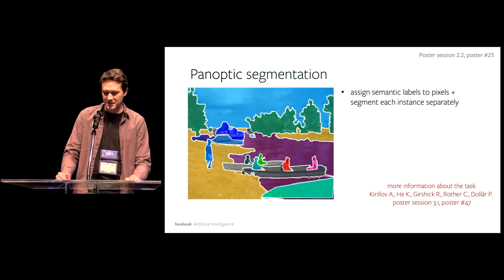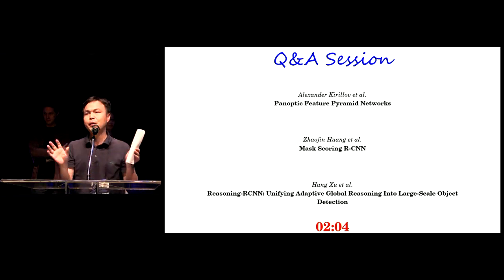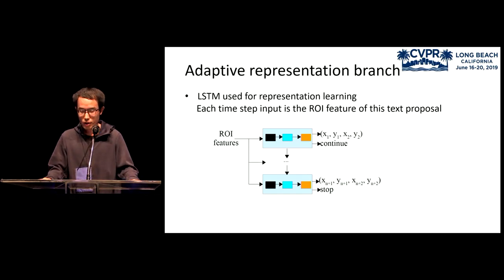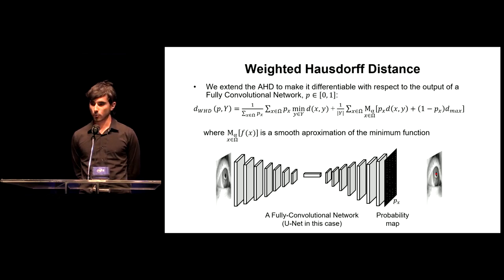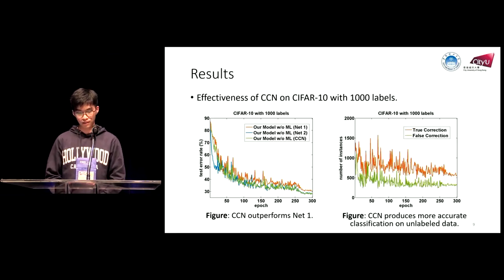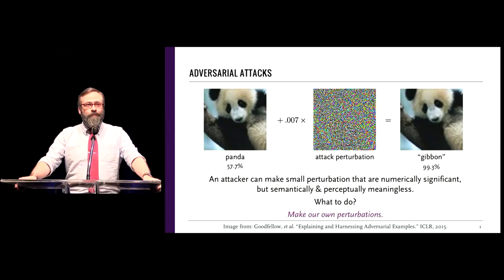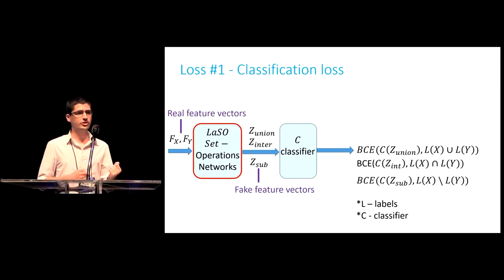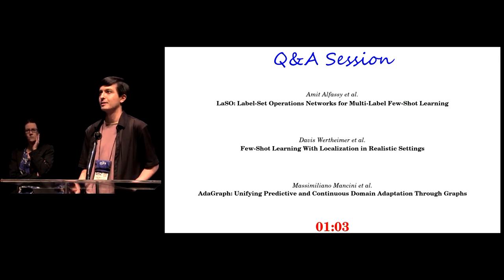CVPR 2019 Oral Session 2-2A: Recognition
0:00 Panoptic Feature Pyramid Network Alexander Kirillov (Facebook AI Reserach)*; Kaiming He (Facebook AI Research); Ross Girshick (FAIR); Piotr Dollar (FAIR)

4:58 Mask Scoring R-CNN Zhaojin Huang (Huazhong University of Science and Technology); Lichao Huang (Horizon Robotics); Yongchao Gong (Horizon Robotics ); Chang Huang (Horizon Robotics); Xinggang Wang (Huazhong Univ. of Science and Technology)*

9:55 Reasoning-RCNN: Unifying Adaptive Global Reasoning into Large-scale Object Detection Hang Xu (Huawei Noah's Ark Lab); ChenHan Jiang (Sun Yat-sen University); Xiaodan Liang (Sun Yat-sen University)*; Liang Lin (Sun Yat-sen University); Zhenguo Li (Huawei Noah's Ark Lab)

16:45 Cross-Modality Personalization for Retrieval Nils Murrugarra-Llerena (University of Pittsburgh)*; Adriana Kovashka (University of Pittsburgh)

22.00 Composing Text and Image for Image Retrieval - An Empirical Odyssey Nam Vo (Georgia Institute of Technology)*; Lu Jiang (Google); Chen Sun (Google); Kevin Murphy (Google); Li-Jia Li (Stanford); Li Fei-Fei (Stanford University); James Hays (Georgia Institute of Technology, USA)

26:42 Arbitrary Shape Scene Text Detection with Adaptive Text Region Representation Xiaobing Wang (Samsung Research Institute China-Beijing)*; Yingying Jiang (  Samsung Research China,Beijing); Zhenbo Luo ( Samsung Research Institute China-Beijing); Cheng-lin Liu (Institute of Automation of Chinese Academy of Sciences); Hyunsoo Choi (SAMSUNG ELECTRONICS CO.,LTD); Sungjin Kim (SAMSUNG ELECTRONICS CO.,LTD)

33:26 Adaptive NMS: Refining Pedestrian Detection in a Crowd Songtao Liu (BUAA); Di Huang (Beihang University, China)*; Yunhong Wang (State Key Laboratory of Virtual Reality Technology and System, Beihang University, Beijing 100191, China)

38:31 Point in, Box out: Beyond Counting Persons in Crowds yuting liu (sichuan university)*; Miaojing Shi (Inria Rennes); Qijun Zhao (Sichuan University); Xiaofang Wang (Inria Rennes)

43:39 Locating Objects Without Bounding Boxes Javier Ribera (Purdue University)*; David Güera (Purdue University); Yuhao Chen (Purdue University); Edward Delp (Purdue University)

51:36 FineGAN: Unsupervised Hierarchical Disentanglement for Fine-Grained  Object Generation and Discovery Krishna Kumar Singh (University of California Davis)*; Utkarsh Ojha (University of California, Davis); Yong Jae Lee (University of California, Davis)

56:40 Mutual Learning of Complementary Networks via Residual Correction for Improving Semi-Supervised Classification Si Wu (South China University of Technology)*; Jichang Li (South China University of Technology); Cheng Liu (City University of Hong Kong); Zhiwen Yu (South China University of Technology); Hau San Wong (City University of Hong Kong)

1:01:45 Sampling Techniques for Large-Scale Object Detection from Sparsely Annotated Objects Yusuke Niitani (Preferred Networks, Inc.)*; Takuya Akiba (Preferred Networks, Inc.); Tommi Kerola (Preferred Networks, Inc.); Toru Ogawa (Preferred Networks, Inc.); Shotaro Sano (Preferred Networks, Inc.); Shuji Suzuki (Preferred Networks, Inc.)

1:09:45 Curls & Whey: Boosting Black-Box Adversarial Attacks Yucheng Shi (Tianjin University); Siyu Wang (Tianjin University); Yahong Han (Tianjin University)*

1:14:51 Barrage of Random Transforms for Adversarially Robust Defense Edward Raff (Booz Allen Hamilton)*; Jared Sylvester (Booz Allen Hamilton); Steven Forsyth (Nvidia); Mark McLean (Laboratory for Physical Sciences)

1:19:58 Aggregation Cross-Entropy for Sequence Recognition Zecheng Xie (South China University of Technology); Yaoxiong Huang (South China University of Technology); Yuanzhi Zhu (South China University of Technology); Lianwen  Jin (South China University of Technology)*; Yuliang Liu (South China University of Technology); Lele Xie (South China University of Technology)

1:27:40 LaSO: Label-Set Operations networks for multi-label few-shot learning Amit Alfassy (IBM-Research); Leonid Karlinsky (IBM-Research)*; Amit Aides (IBM); Joseph Shtok (IBM-Reseach); Sivan Harary (IBM-Research); Rogerio Feris (IBM Research AI, MIT-IBM Watson AI Lab); Raja Giryes (Tel Aviv University); Alex Bronstein (Technion)

1:32:45 Few-Shot Learning with Localization in Realistic Settings Davis Wertheimer (Cornell)*; Bharath Hariharan (Cornell University)

1:37:47 AdaGraph: Unifying Predictive and Continuous Domain Adaptation through Graphs Massimiliano Mancini (Sapienza University of Rome)*; Samuel Rota Bulò (Mapillary Research); Barbara Caputo (IIT); Elisa Ricci (FBK - Technologies of Vision)